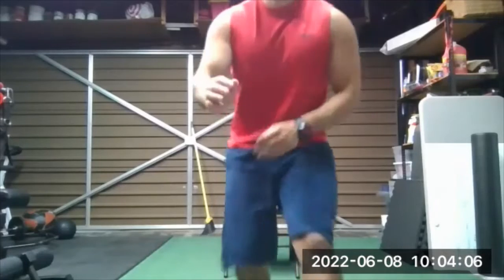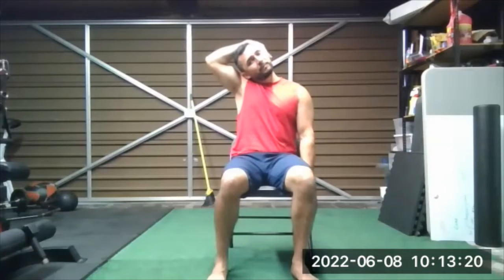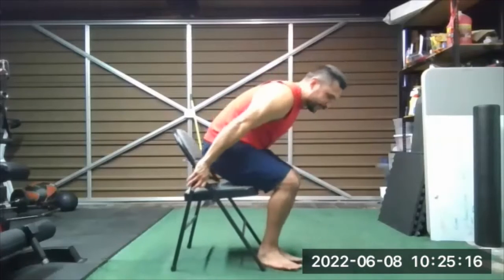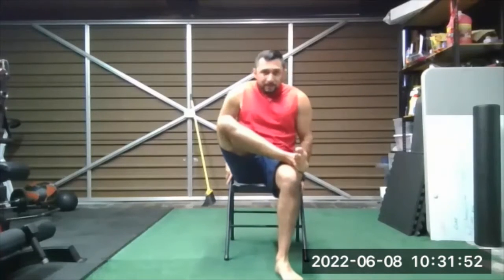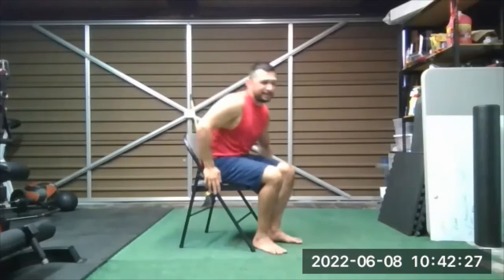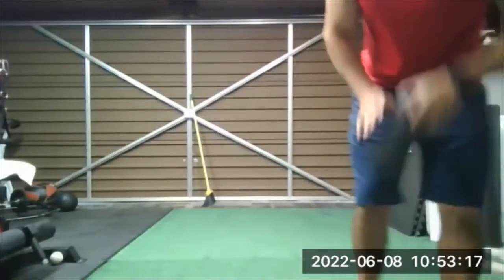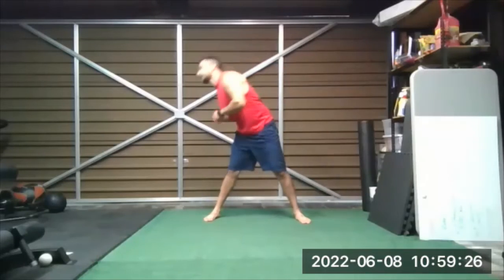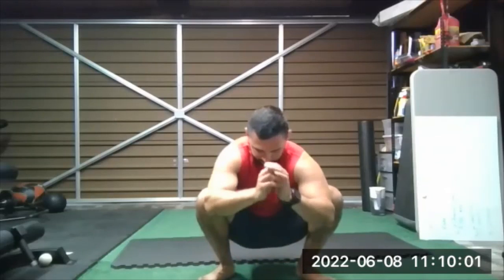Mobility and Flexibility - Standing , Chair and Laying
Equipment:
Chair
Yoga Mat
Towel

Enroll in our free Health and Fitness classes... ( Free to all California residents ) -